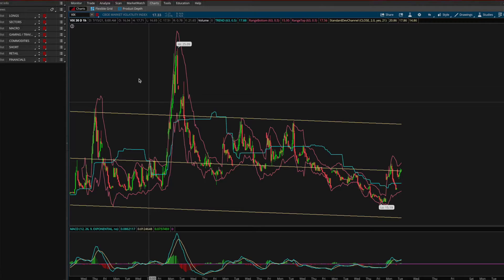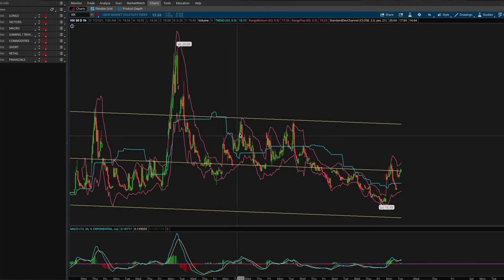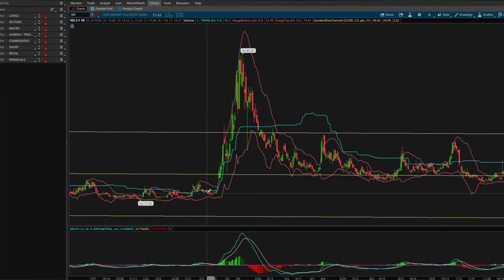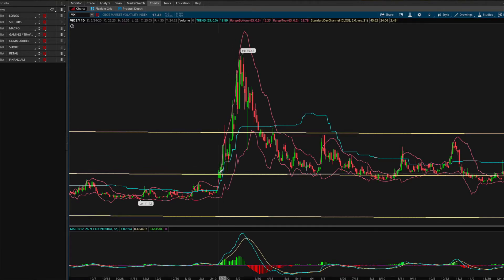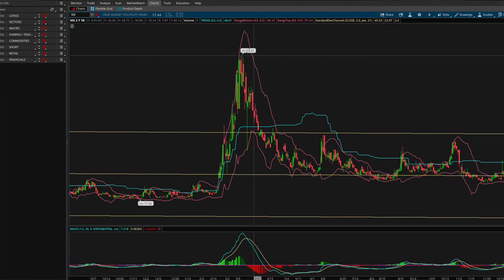The BEST Indicator To Use For Trading Stocks | Understanding Volatility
Hey guys in today’s video I explain what volatility is and how you can use it to your advantage when you trade.  Honestly, ever since I started thinking about volatility this way  I have had a much better understanding of how to use volatility to trade around tight little windows and to find opportunities when the majority of people are either panicking at the lows or becoming too comfortable at the highs

So the video mainly revolves around the different “REGIMES” Of volatility and how each regime will affect the market accordingly.   The 3 main stages are when the VIX is between around 14-20 or lower than 21-27 and 28 and above.

This is probably much different from what you have heard in the past... If you start to look at the market through the lens of volatility it will change the game.